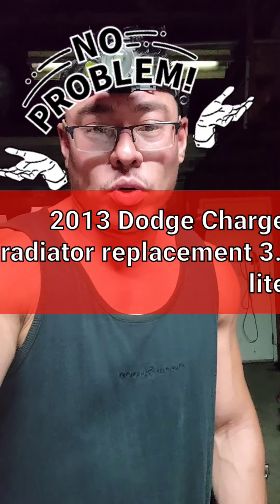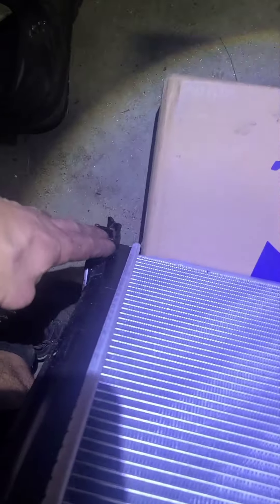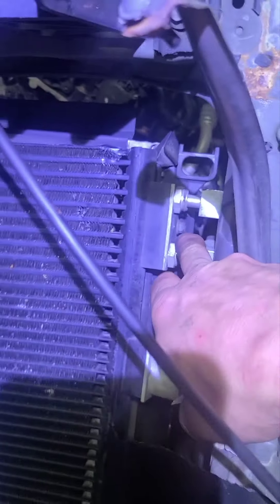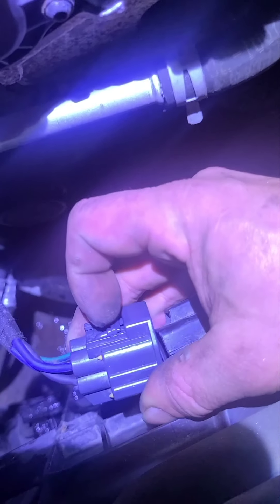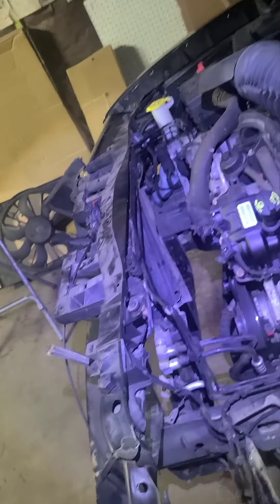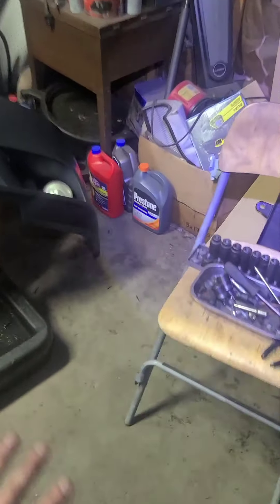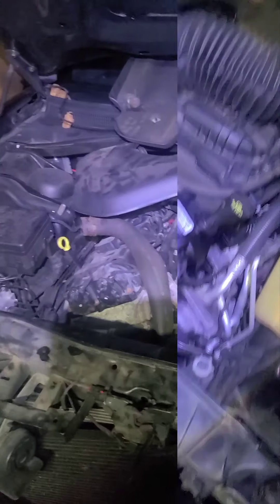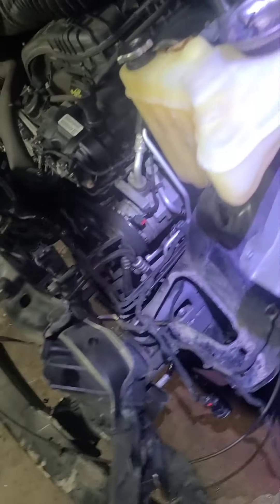2013 Dodge Charger 3.6 L radiator replacement in detail best tutorial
best tutorial for 2013 Dodge Charger 3.6 liter radiator replacement in detail